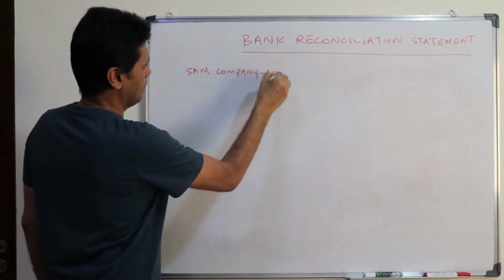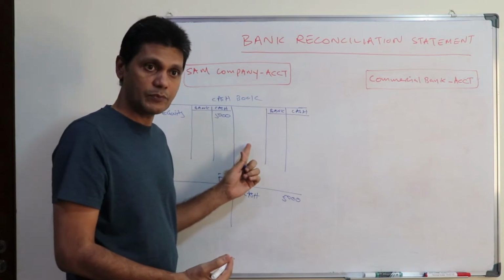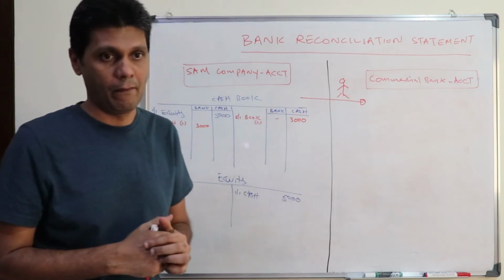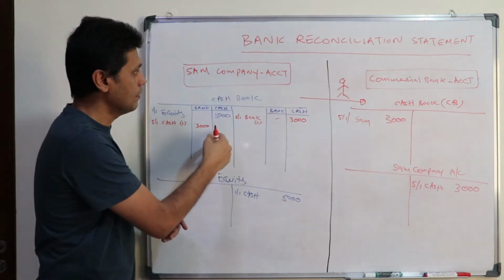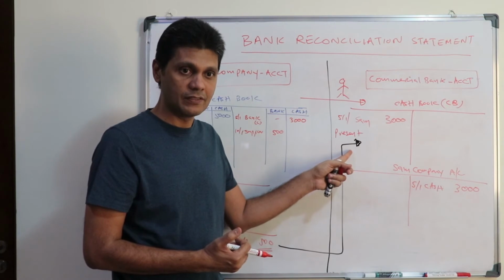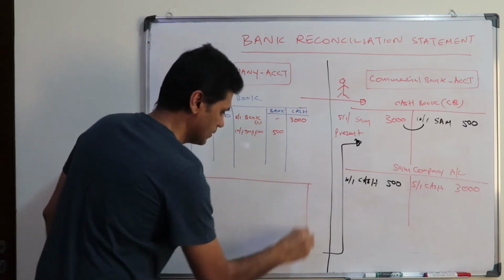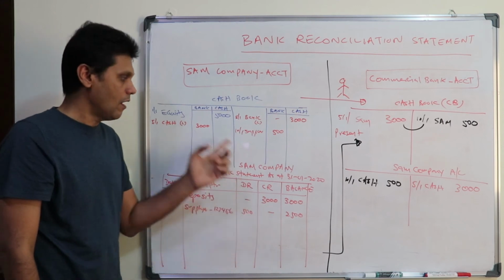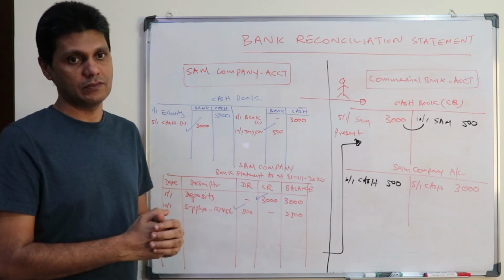Bank Reconciliation Statement Simplified (For beginners)